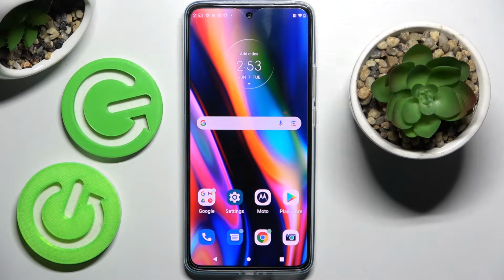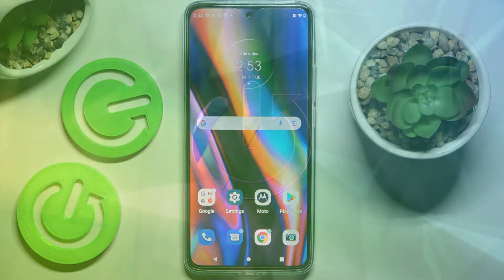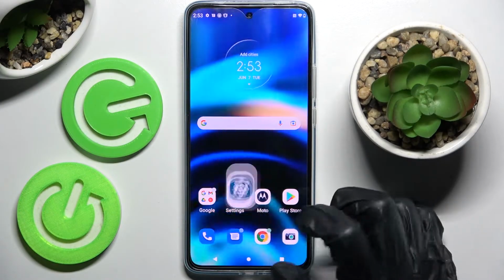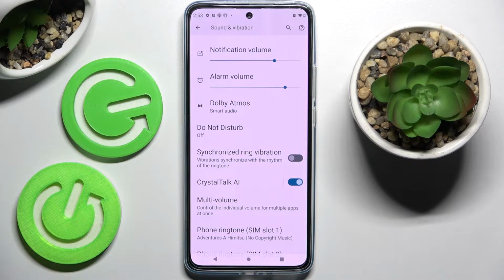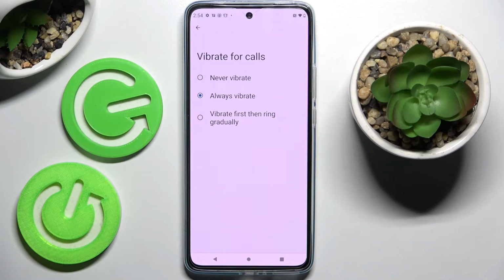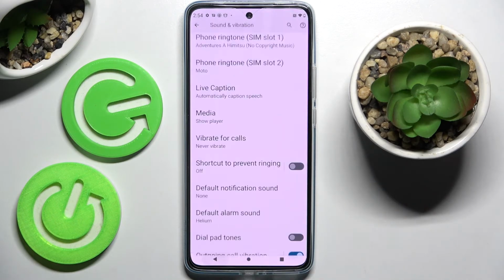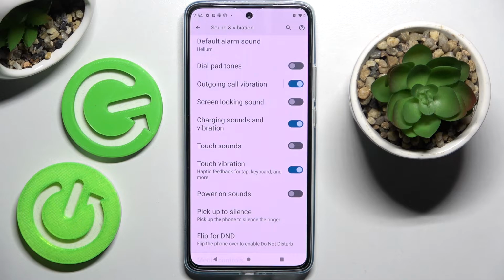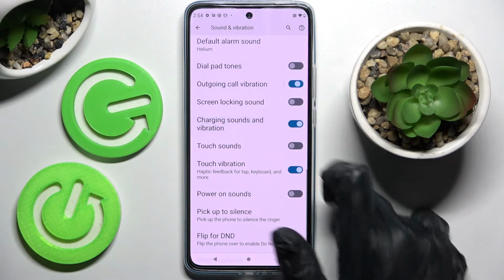How to Enter Vibration Settings in MOTOROLA Edge 30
Find out more about managing vibration settings in MOTOROLA Edge 30:
Hello. Let us present how to manage vibration settings in MOTOROLA Edge 30. Watch our video and learn how to find the vibration menu and how to adjust it to your preferences. Enjoy the video tutorial! If you want to know more about your MOTOROLA Edge 30, visit our YouTube channel.

How to set up vibrations in MOTOROLA Edge 30? How to enter vibration settings in MOTOROLA Edge 30? How to access the vibrations menu in MOTOROLA Edge 30?